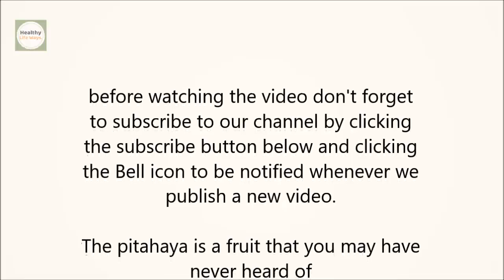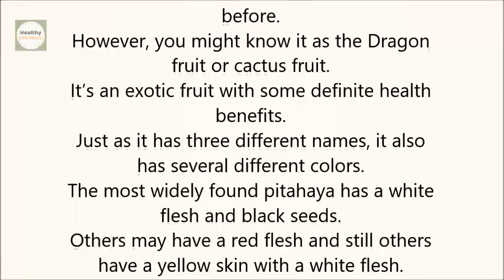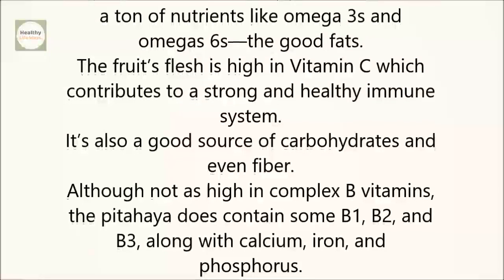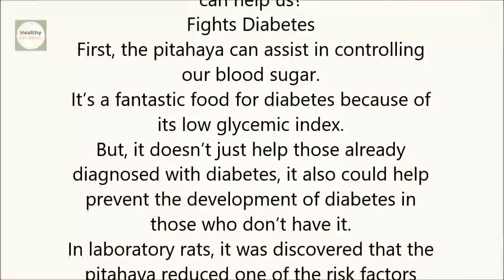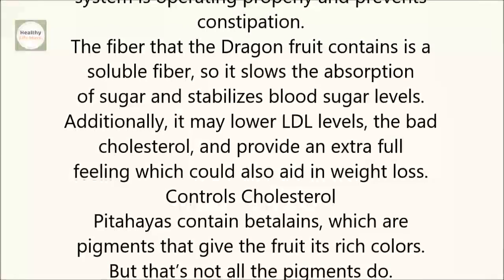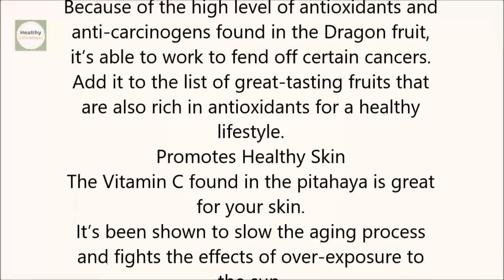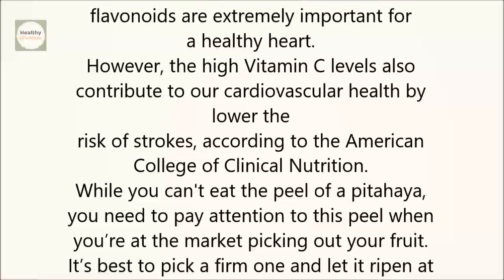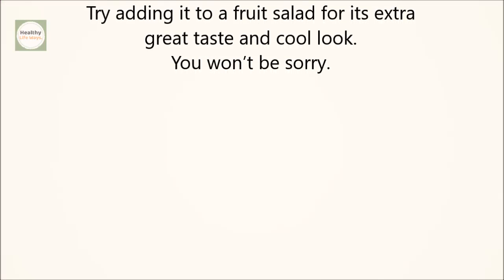This Is What Happens to Your Body After You Eat Dragon Fruit